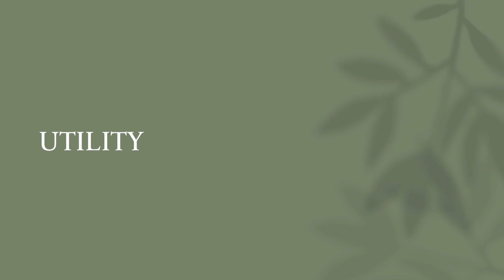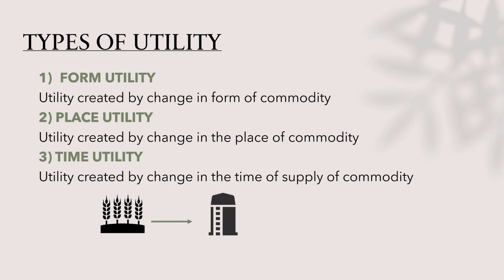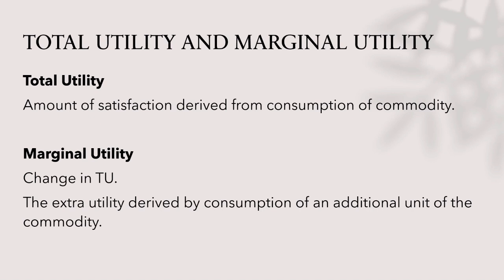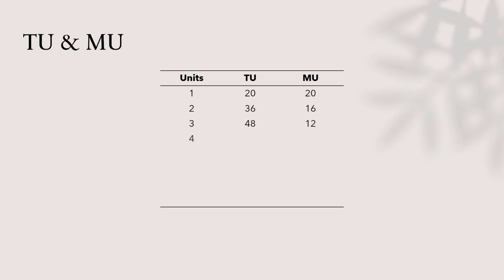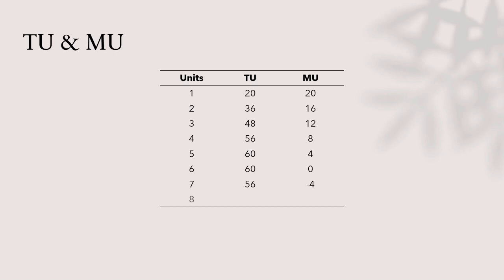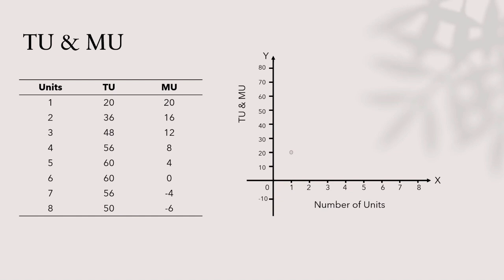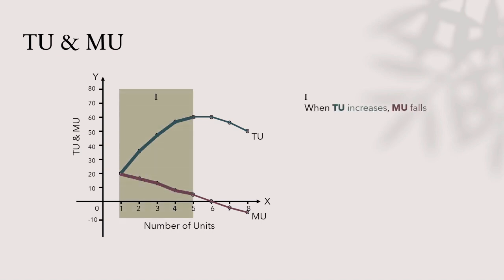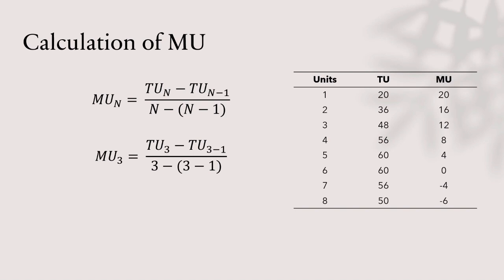Utility in Economics Made Simple | Total & Marginal Utility with Table and Diagram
Welcome to Microeconomics 101!
In this video, we explore the concept of Utility — what it means in economics, its different types, and how to analyze Total and Marginal Utility using a table and diagram.

🎯 Ideal for:

Economics beginners and self-learners
Anyone studying consumer behavior and demand theory

📘 You’ll Learn:

What is Utility in Economics
Types of Utility
Total vs. Marginal Utility
How to create and interpret a Utility Table
Utility Diagram Explained

💡 A simple, clear, and visual explanation to help you master the basics of microeconomics.